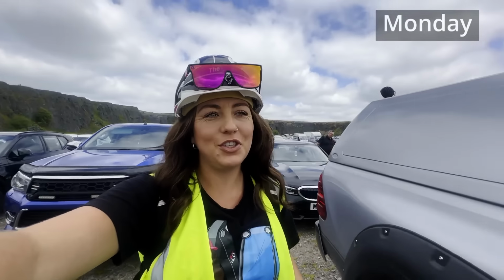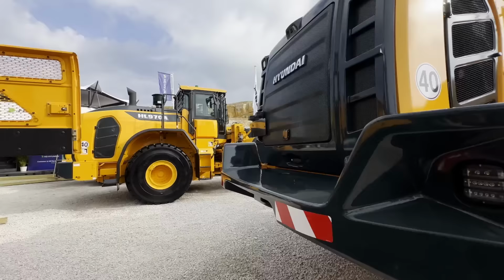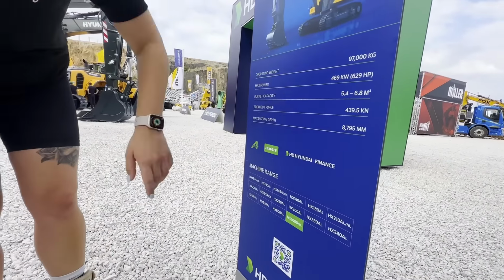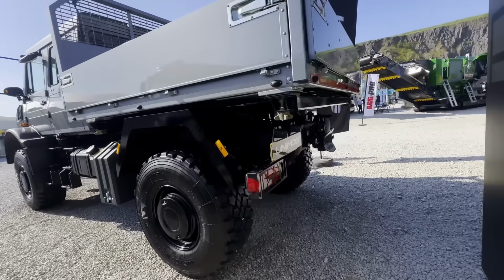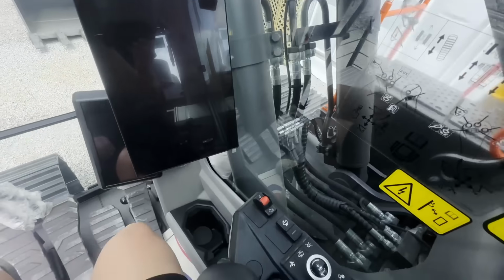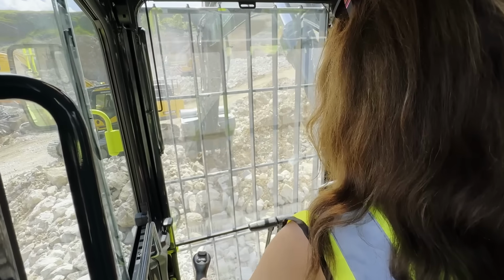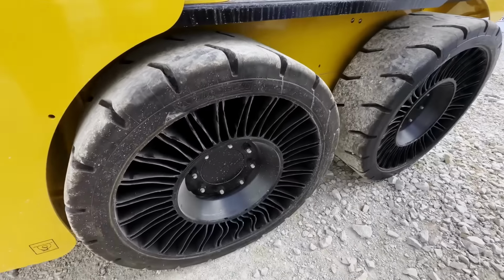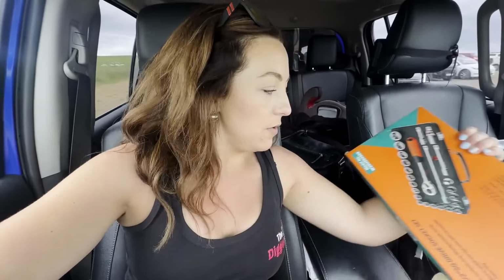Brand New 100 TONNE Machine | Hillhead Quarry Show!!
This week was full on Hillhead show. I got to work with brands such as Hyundai, Kubota, McCluskey and Michelin. Hyundai had there brand new 100 Tonne machine there! There was lots to see, I hope you guys enjoy this show as much as I did! I absolutely loved meeting some of you guys and girls in person.